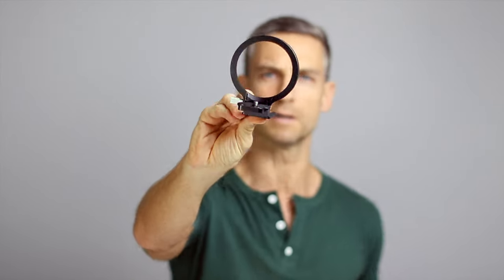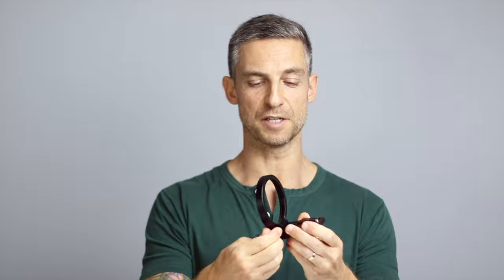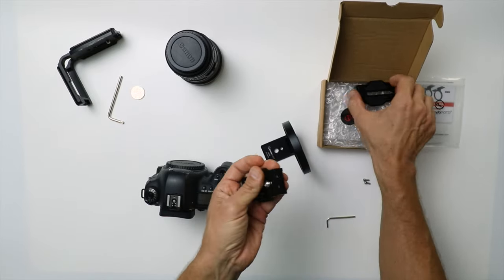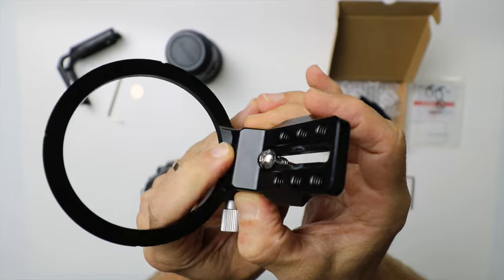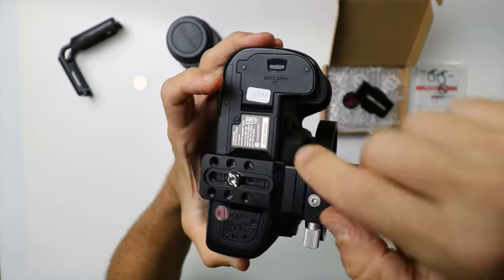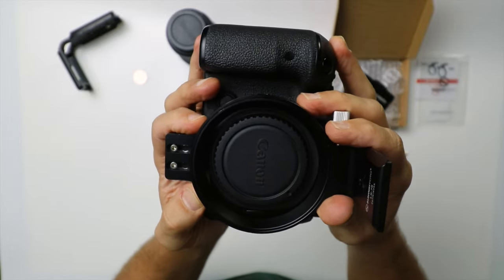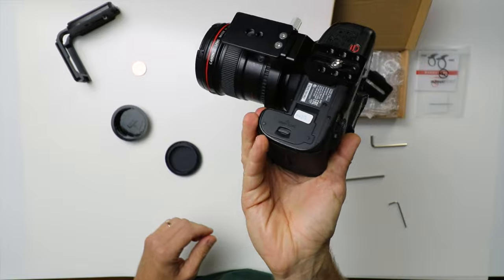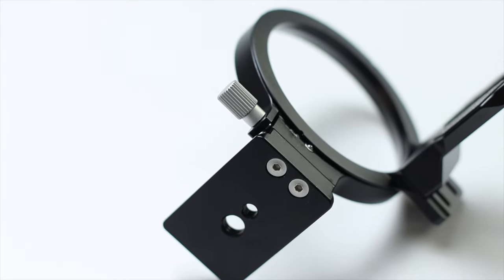Lens Collar vs L-bracket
Just recently I bought a lens collar from Sunwayfoto to see its potential, and in the video, you can see the main differences between this lens collar and the L-Bracket. Is it really worth it? Does it make the L-bracket unnecessary?

00:01 - Intro to lens collar
03:16 - How to assemble
12:45 - Advantages & Disadvantages
14:43 - Is this a must-have accessory?
15:14 - Conclusion and links